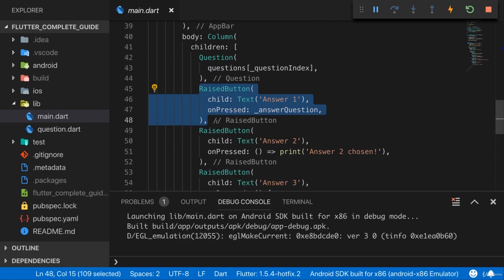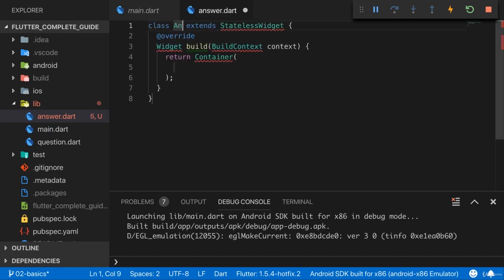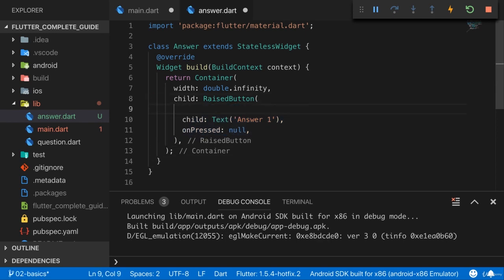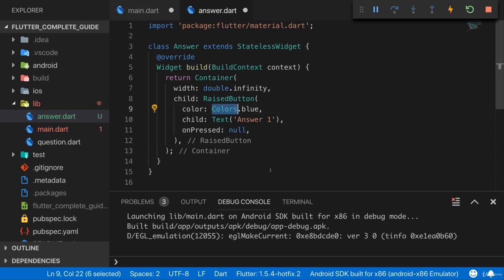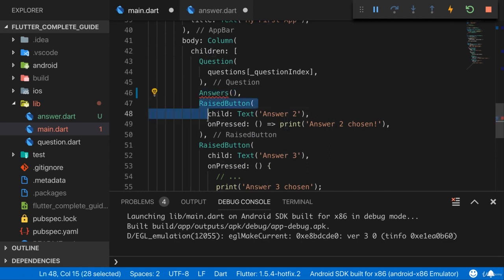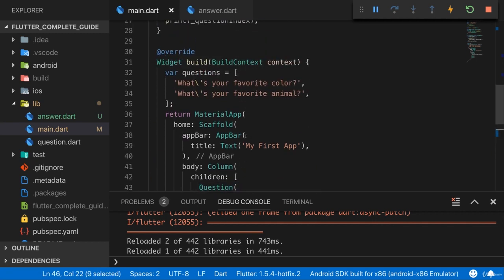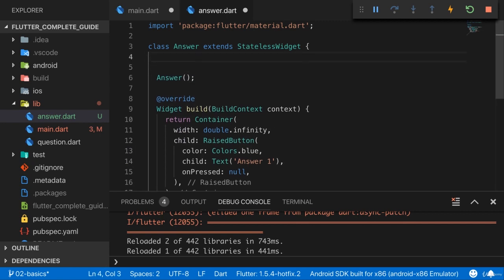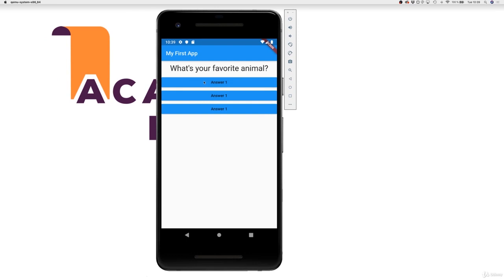0029 Passing Callback Functions Around